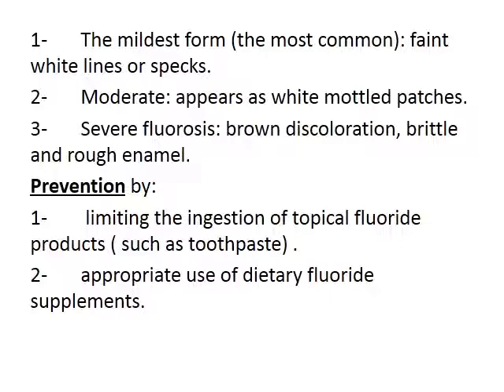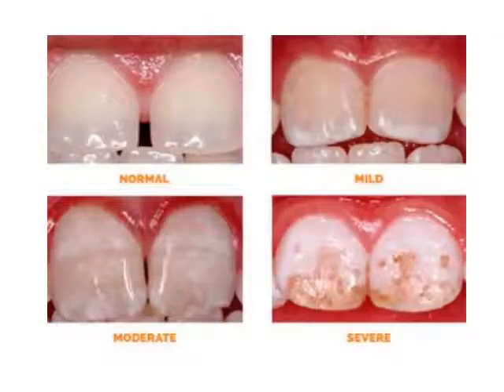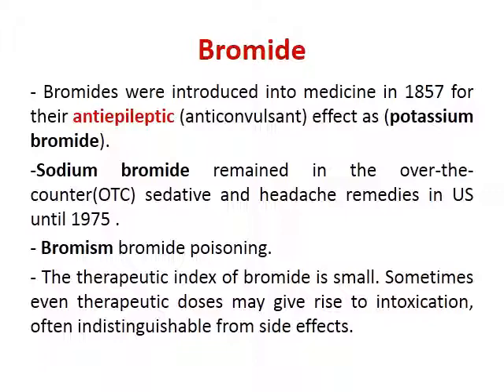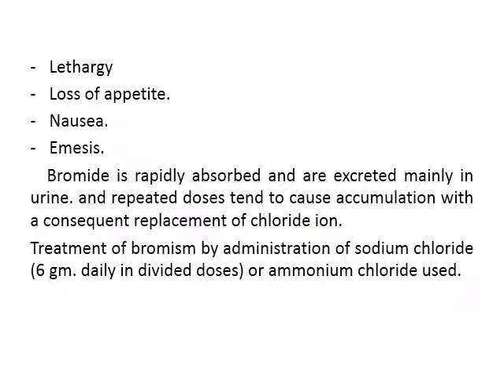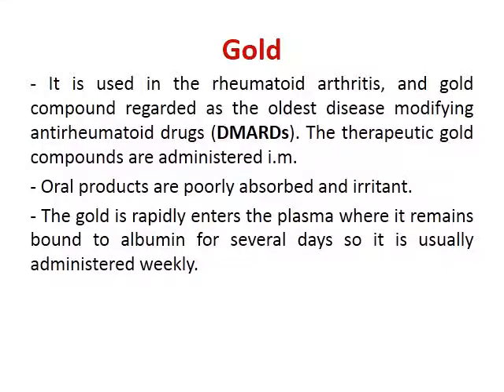Inorganic Lec.7 د. وجدان